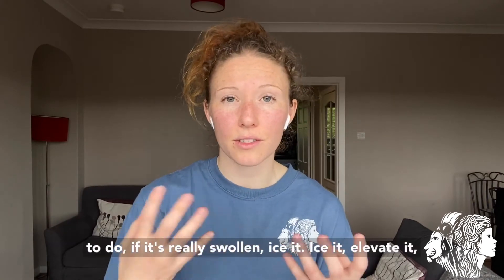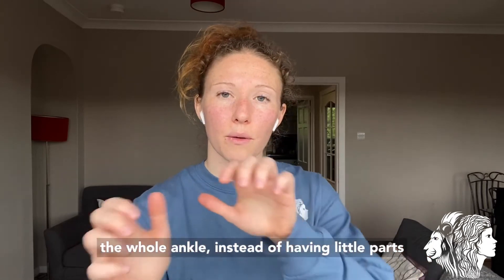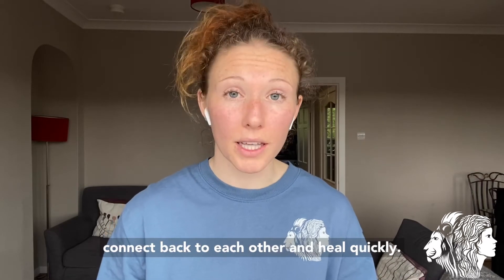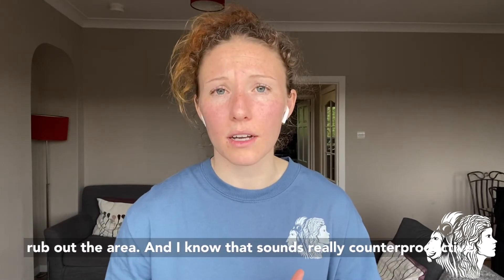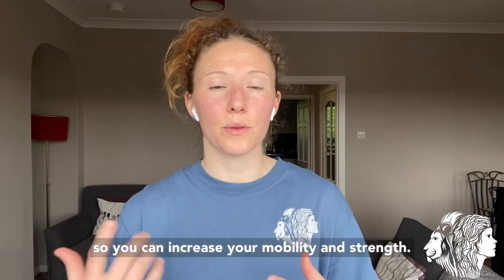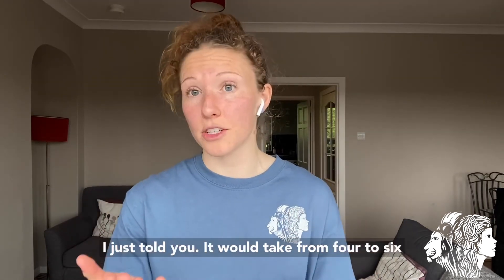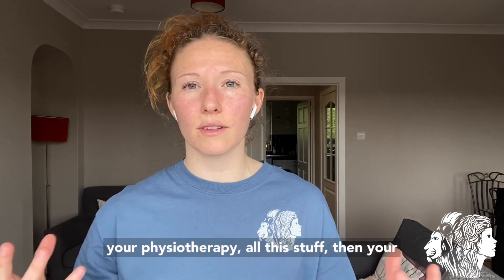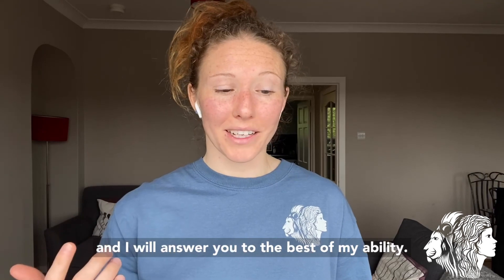Ankle Injury Tips and Tricks for a Quick Recovery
Ever wanted the tools and tricks to recovery ankle injuries fast? Well, read below for all my tips and tricks.

Note that these tips and tricks help to a certain extent, depending on the severity of the injury.

If you break your ankle or completely tear your ligaments, then seek medical attention and do not follow these recommendations below.

First, when you roll your ankle, you want to take off your shoe and massage out the area. It’s not a deep massage, but a gentle rub to increase blood flow in the area. This is to prevent your ankle from getting so stiff that you’re unable to walk. You want to be able to have some mobility in your ankle after the injury occurs.

When you get home, you want to follow these 4 steps to quicken your recovery:
1. Ice if it is swollen. If your ankle is swollen, you want to reduce the swelling in order to bring back more mobility in your foot. Ice for 20-25 minutes with frozen peas because frozen peas can cover your entire ankle, rather than an ice pack
2. Apply heat! You want to increase blood flow to the injured area to enhance the healing process and get the muscles attaching to each other.
3. Massage with massage oil or CBD massage cream. Massaging the area loosens up the connective tissue around the muscle so you can have mobility in your ankles.
4. Strengthen your muscles/ligaments! It is important to work the muscles to gain strength back into your foot. Start with pointing your toes up and down as far as you can without increasing the pain. Once you feel good and strong with these exercises, then you can advance to more difficult ankle exercises.

Do these 4 steps every 1-3 hours. You still want to have a rest period of doing nothing so the muscle fibers can take the time to rebuild and connect to each other again. And sleep with your leg elevated until the swelling has reduced.